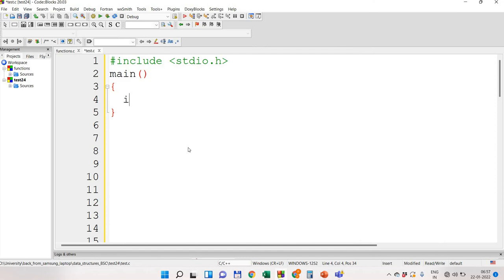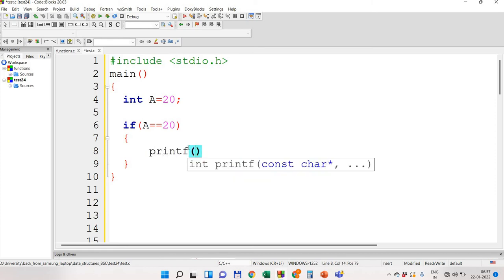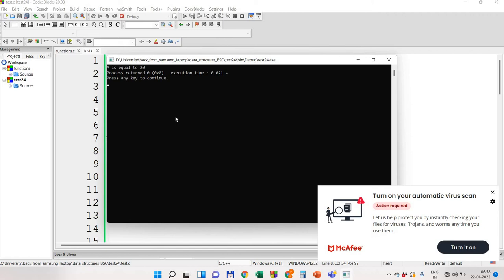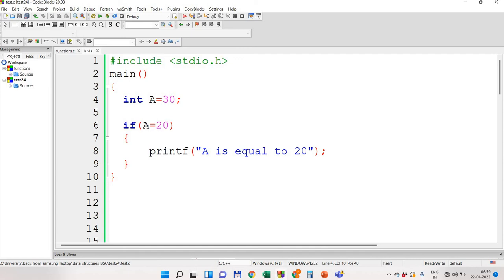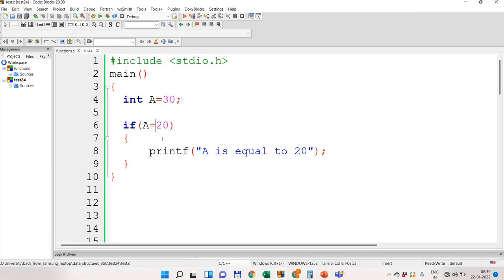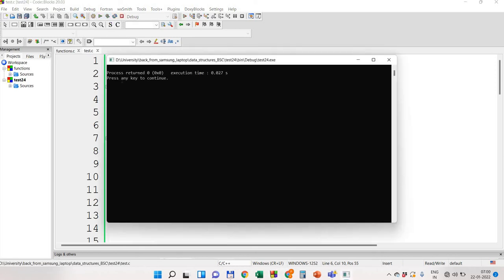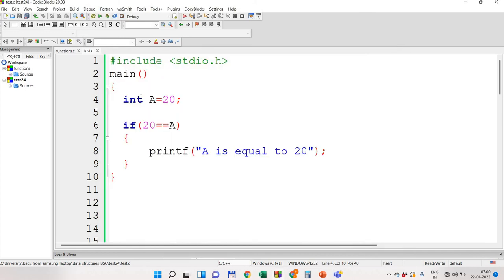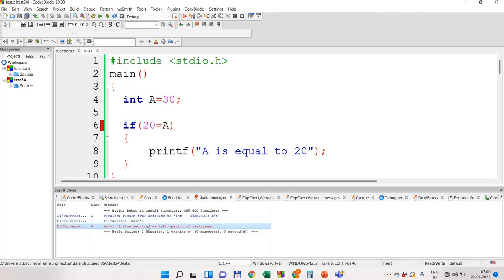Industry practice to use if statement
Best way to use if statement in c programming